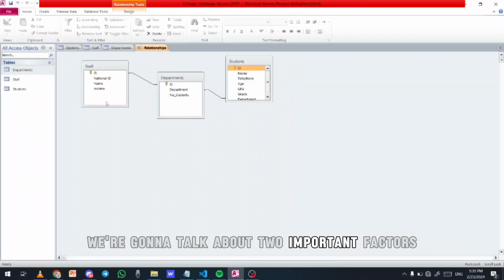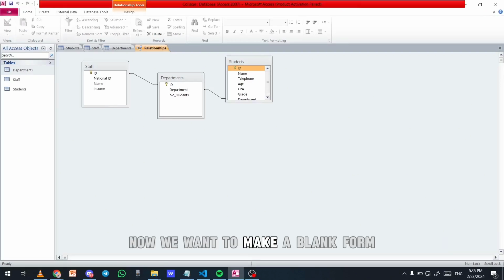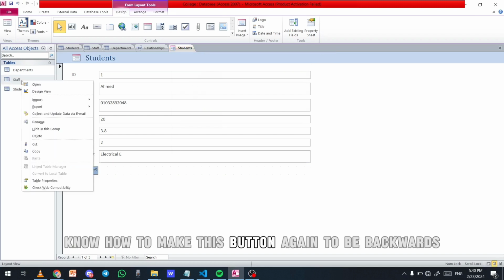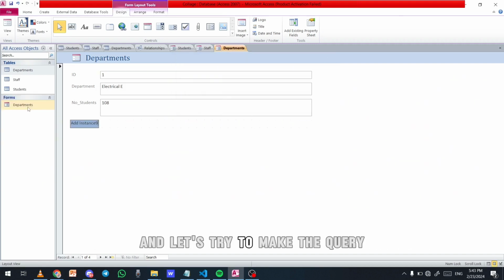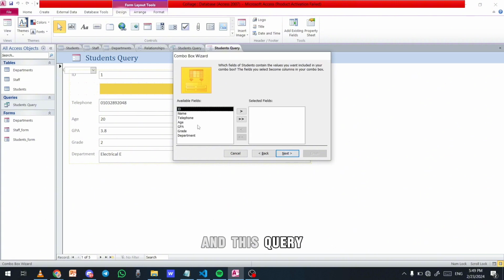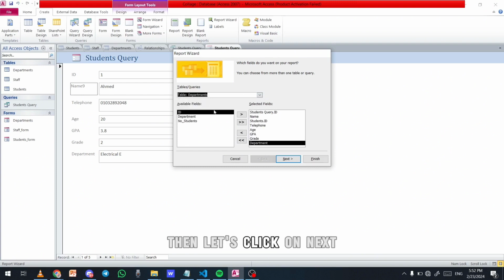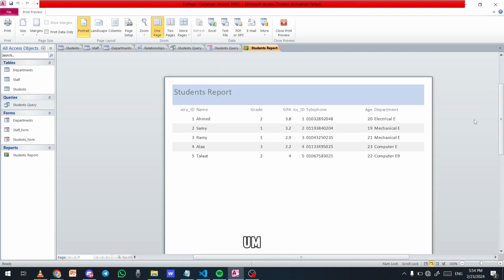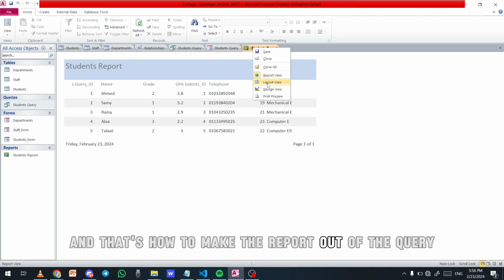Mastering Microsoft Access: Creating a Database with Forms, Reports, and Queries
In this comprehensive tutorial, we dive into the world of Microsoft Access and explore how to create a powerful database system with forms, reports, and queries. Whether you're a beginner looking to build your first database or an experienced user seeking to enhance your skills, this video has something for everyone.

We'll start by guiding you through the process of designing tables and establishing relationships to organize your data effectively. Then, we'll show you how to create user-friendly forms that streamline data input and retrieval, making it easier to interact with your database.

Next, we'll delve into the world of reports, where you'll learn how to present your data in a structured and visually appealing format. From summarizing key information to generating insightful charts and graphs, reports in Microsoft Access are a powerful tool for data analysis and presentation.

Finally, we'll explore the power of queries and how they can help you retrieve specific information from your database with precision and efficiency. Whether you need to filter, sort, or analyze data based on specific criteria, queries are essential for extracting valuable insights from your database.

Join us on this journey to master Microsoft Access and unlock the full potential of creating databases with forms, reports, and queries. Elevate your data management skills and take control of your information like never before. Let's dive in and unleash the power of Microsoft Access together!